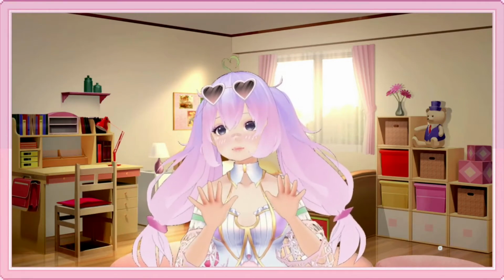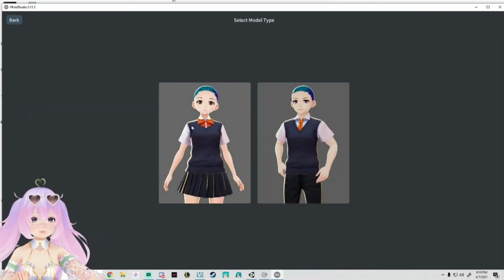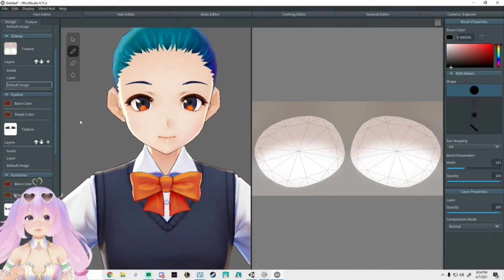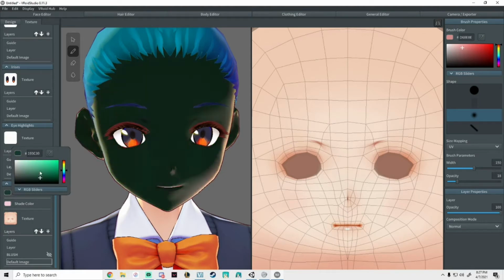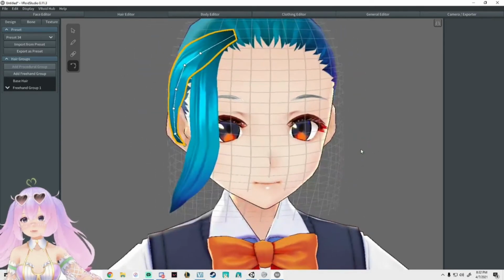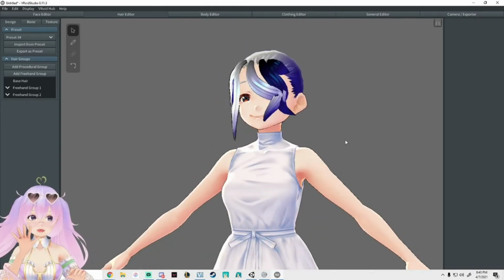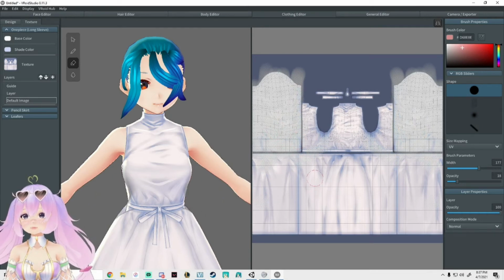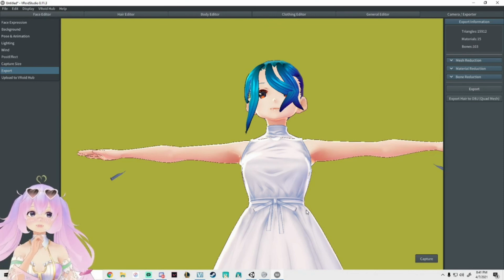VTUBING FOR DUMDUMS : Ep.1 - Bare Basics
Hello there! It's your pocket VTuber here to teach those with a slower pace of mind and little to no knowledge of VTubing / Vroid ! This is first episode explaining the bare basics of VRoidStudio!